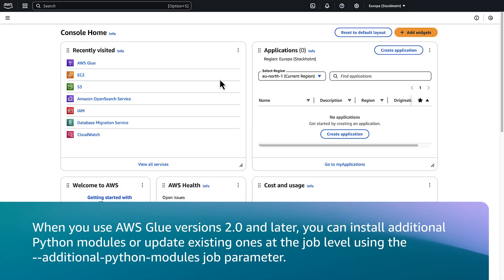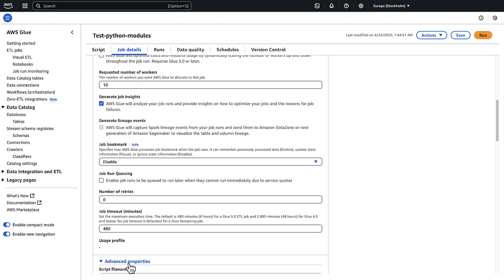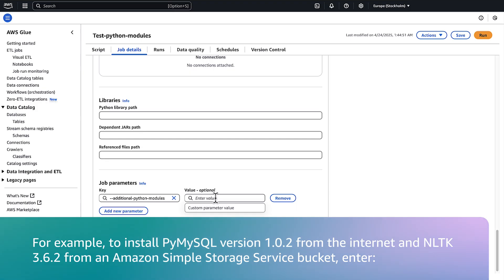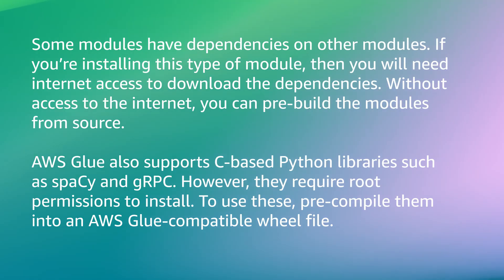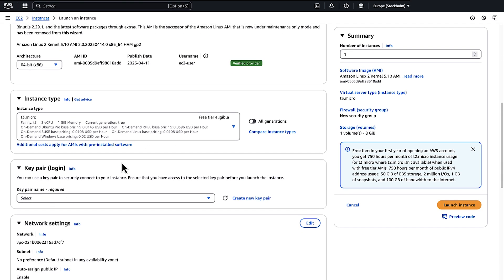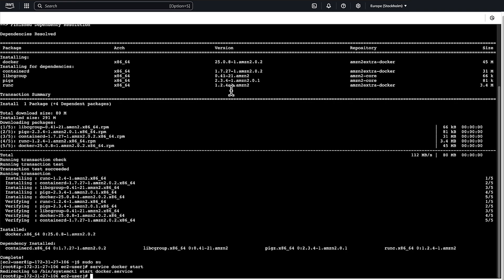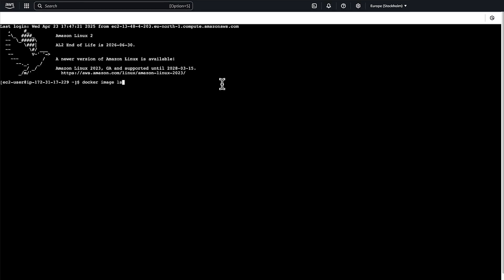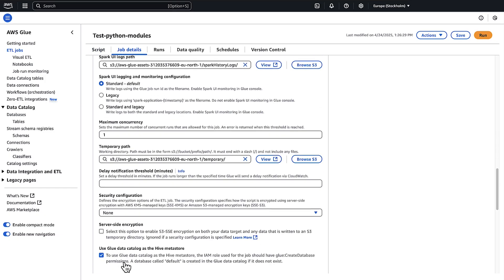How do I use external Python libraries in my AWS Glue ETL job?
on AWS re:Post and read the full article associated with this video

Apoorva shows you how to use external Python libraries in your AWS Glue extract, transform, and load, or ETL, job.

Why AWS?